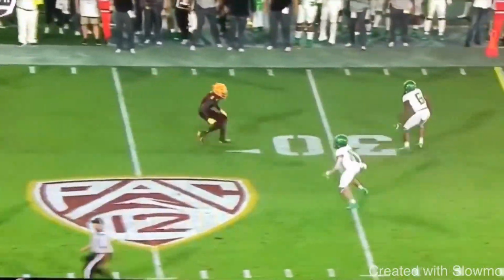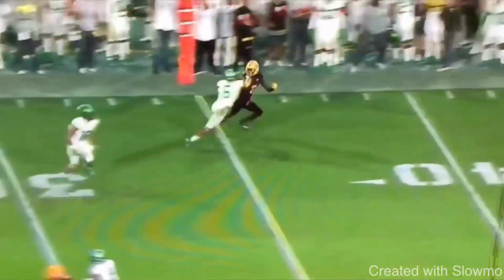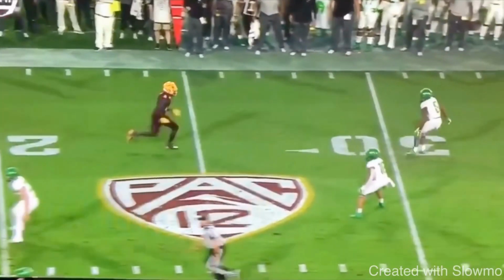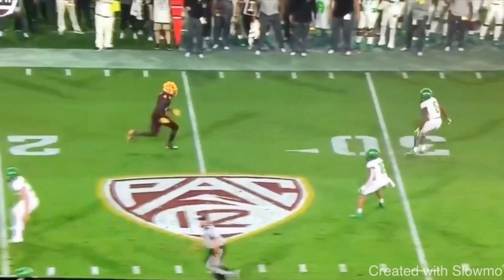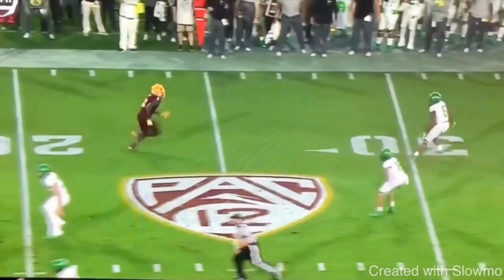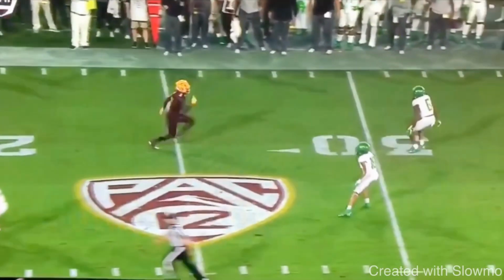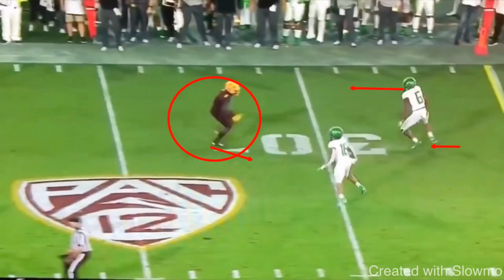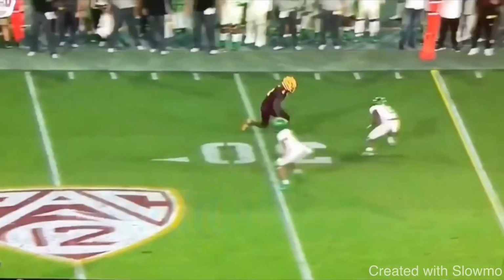How To Run A Stutter Go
In this video I breakdown how to run a stutter go. We talk about the key things that will get you separation from a DB and how to drop your hips. I hope you enjoy